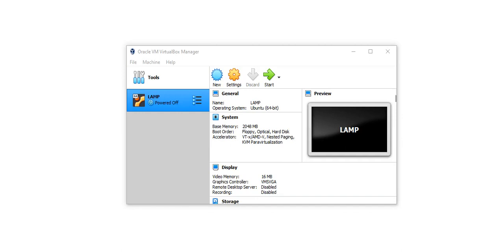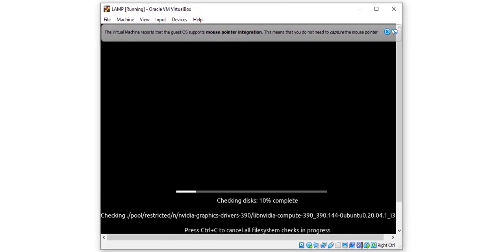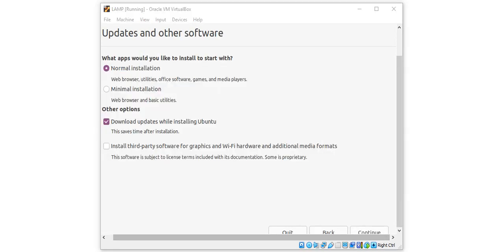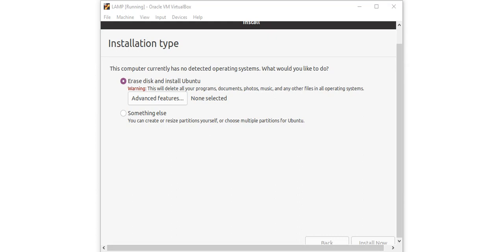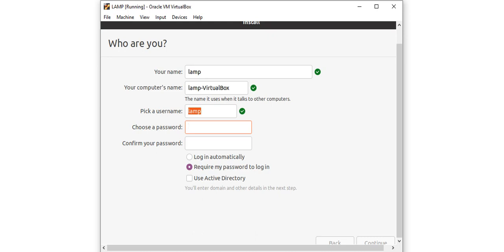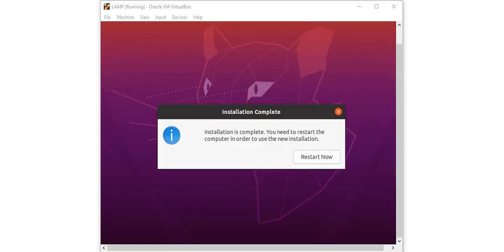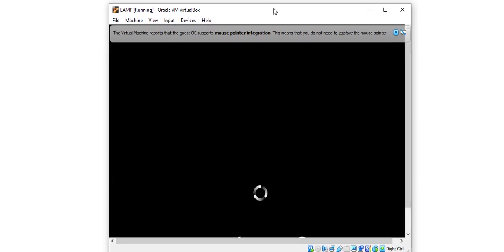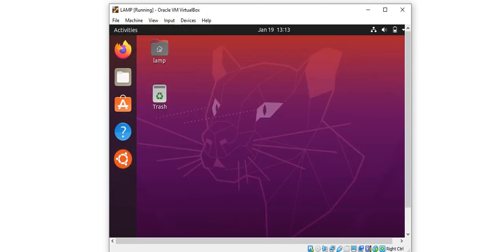Installing Ubuntu Linux on Oracle VM VirtualBox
This video demonstrates the steps involved in the installation of Ubuntu Linux on Oracle VM VirtualBox.